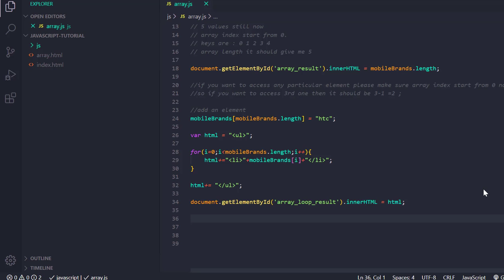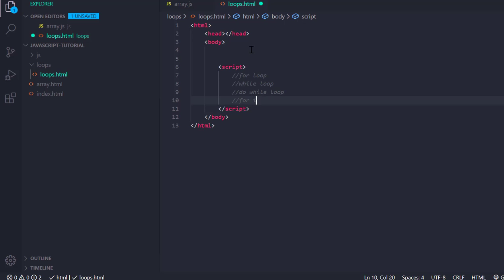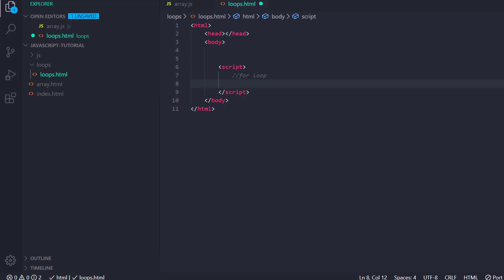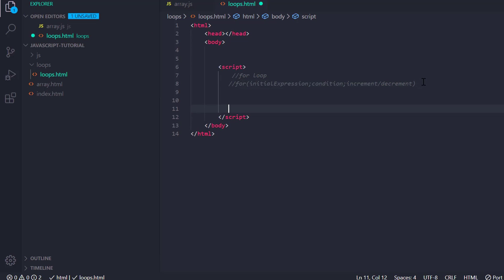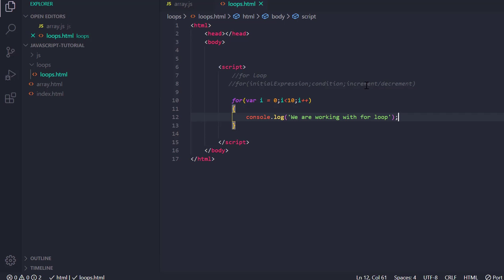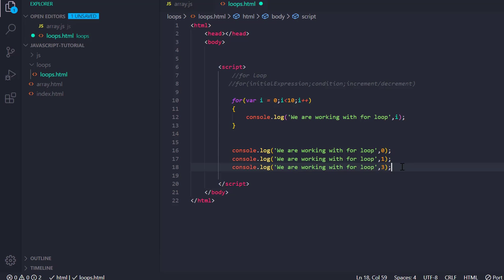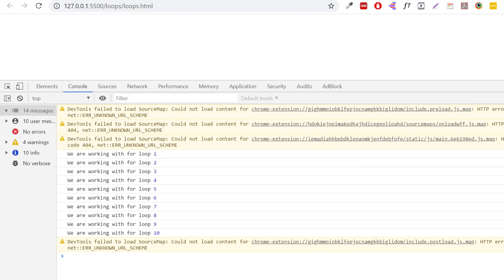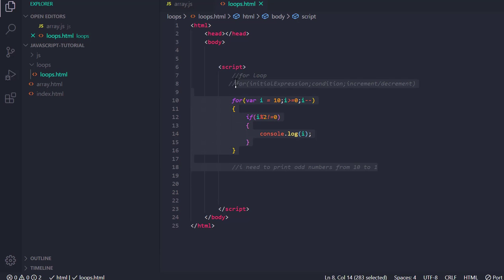Javascript For Loop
Hello everyone,
In this session we explained how for loop works in javascript and we will need this for upcoming sessions so i explained it again.
We also find even odd numbers between 1  to 10 by simple javascript code.
Please let me know how you are doing with my sessions and let me know if you facing any issues.